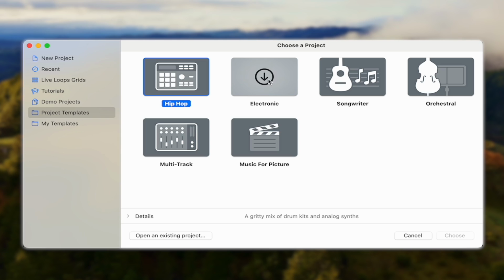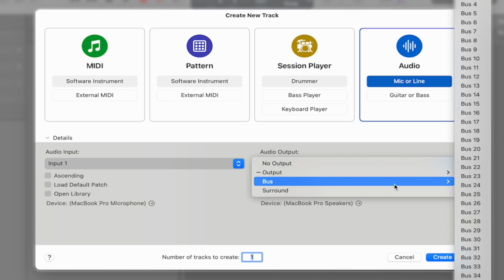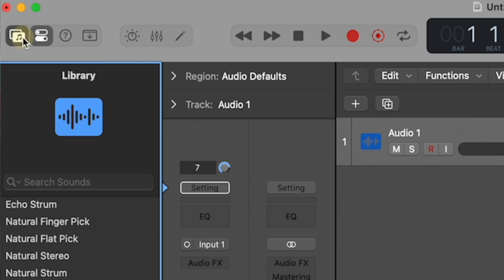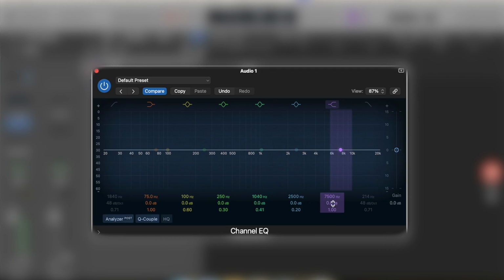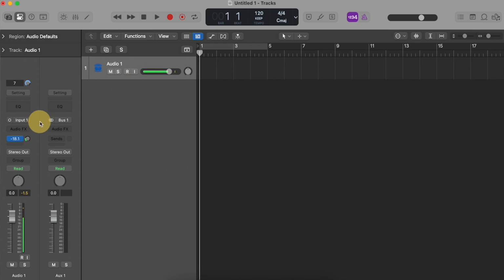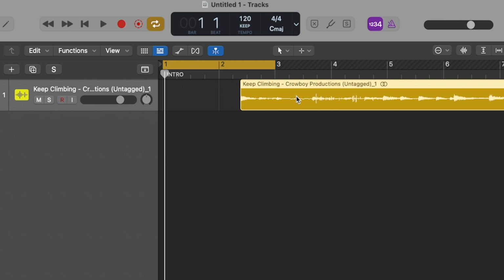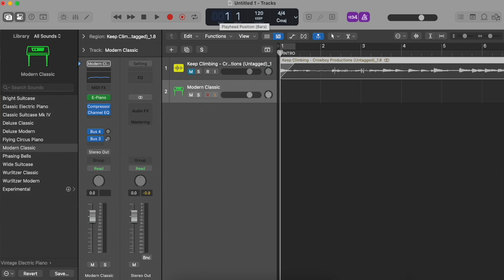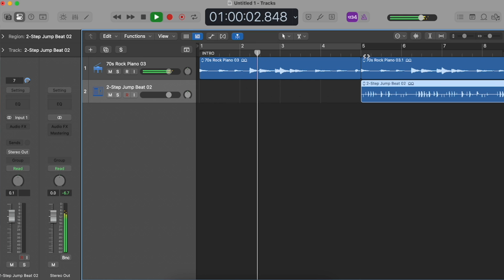Logic Pro X Basics Introduction for Beginners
Welcome to this Logic Pro X Basics tutorial for beginners! In this video, you’ll learn how to start a new project, choose between MIDI, audio, or instrument recordings, and navigate the interface. We’ll cover selecting templates and instruments for various genres like Hip Hop, Electronic, and Orchestra, as well as setting up tracks, adjusting input/output devices, and using EQ to enhance your sound. You’ll also discover how to use MIDI keyboards, software instruments, plugins, audio effects, and buses to shape your sound. Plus, we’ll explore tools for editing and arranging audio, so you can efficiently refine your session and start creating in Logic Pro X!